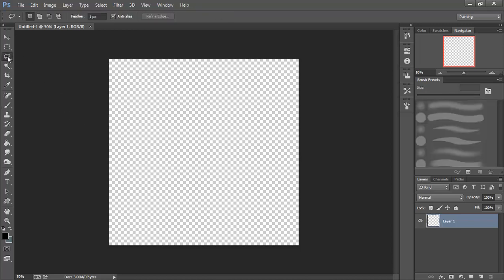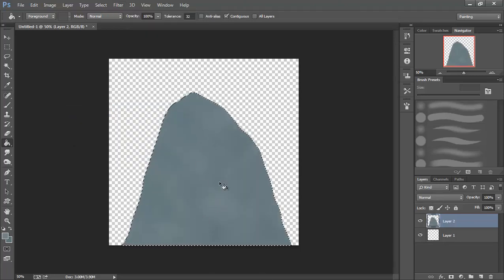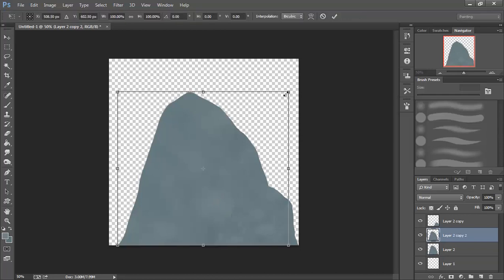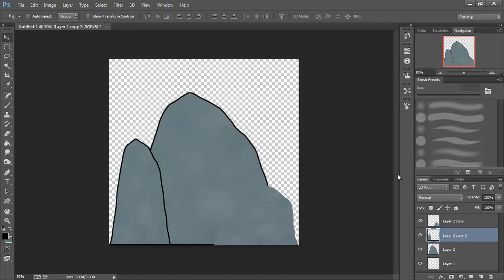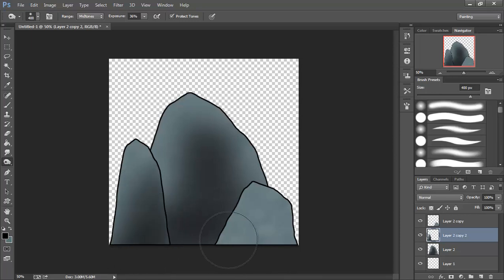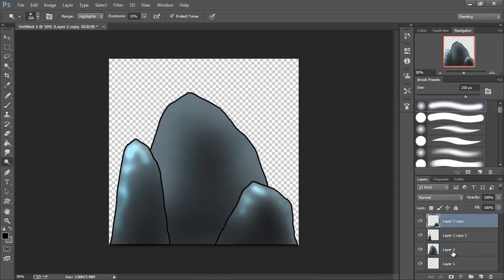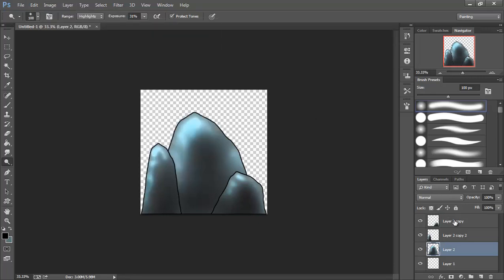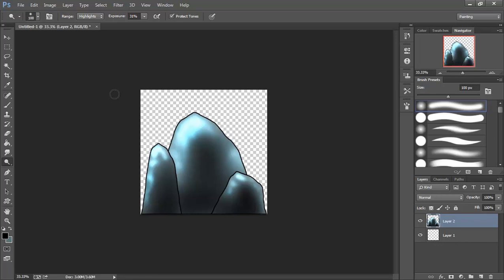3D Buzz - 2D Game Art for Non-Artists - 06. I Wanna Rock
### I Wanna Rock
Time to add some decorative rock to our level, we take a look at creating rock outcroppings from a single, simple to create rock created with… clouds?

2D Game Art for Non-Artists
In this series, Steve Curtis is going to demonstrate how to harness the power of Photoshop to get beautiful 2D art work for games, even if youâ€™ve never created art before. This is High-Rez art designed to look like modern graphics but with that old school feel. Although it isnâ€™t pixel art, the graphics created could certainly be sized down to create art that has that pixel art feel. This course uses Photoshop, however GIMP and similar programs should suffice. No tablet is required, all of the art in this series was created using only a mouse. We will create beautiful cartoon art with a modern edge, and harness light and shading techniques to give our work depth.